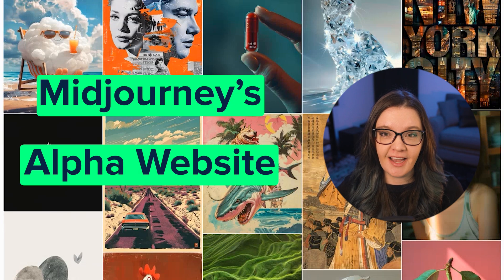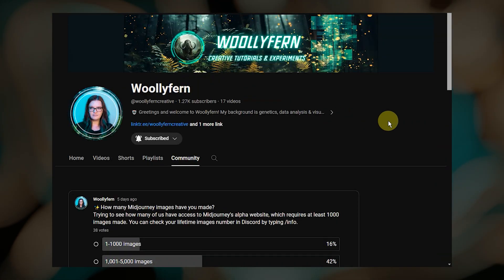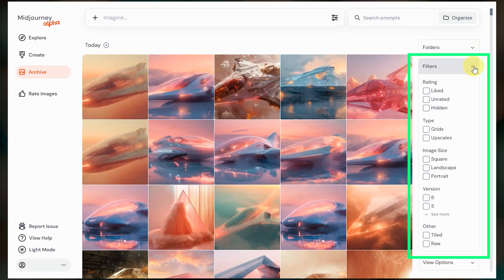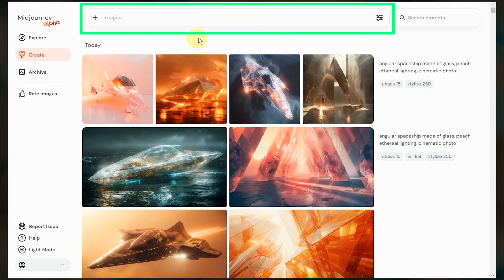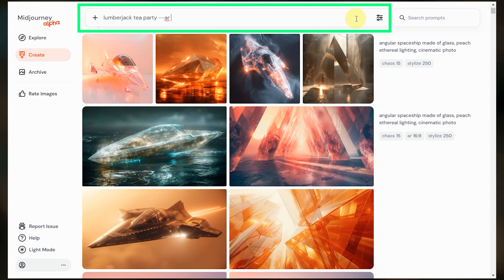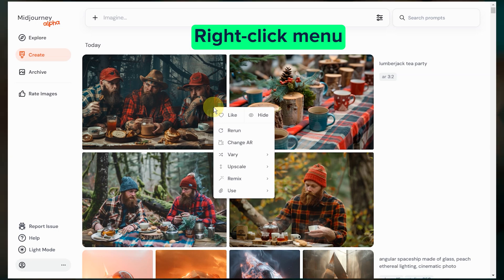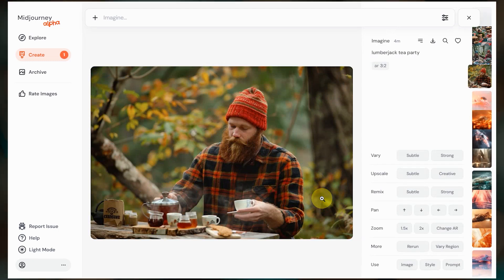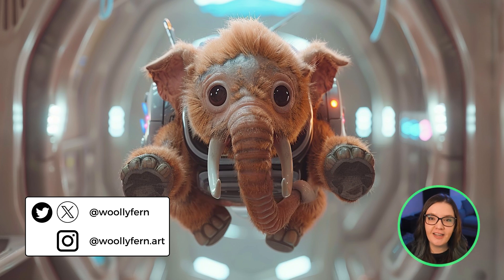GOODBYE Discord? Make Midjourney Images on the Alpha Website! Midjourney AI Tutorial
❗❗UPDATE❗❗ Website Usage is Open to ALL, Discord is NOT required (as of Aug. 21, 2024)

✨ How To Make Midjourney Images on the Web! No Discord.✨

No more Discord needed! Midjourney has launched an incredible new website that allows you to generate AI images directly through the web interface. This website is now available to anyone who has made more than 100 Midjourney images and, soon, it will be available to all Midjourney users.

Type /info in Discord to check how many lifetime images you've created.

In this video, I provide a walk-through of how to use Midjourney's website to prompt your AI images and view, search, and organize your image archive.

The new website is still under development, so expect changes before its official release. I've been using the new website for a few months now and it gets better and better with each update.

Happy prompting!

00:00 Intro
00:32 Do You Have Access?
01:19 Explore Page
01:47 Your Image Archive
02:47 How To Create Midjourney Images on the Website
06:28 Wrap-Up